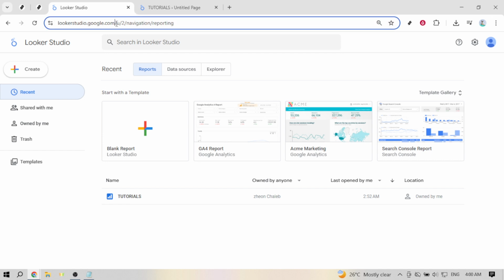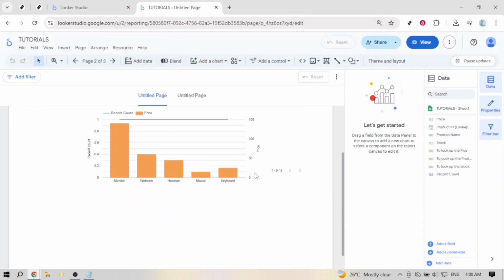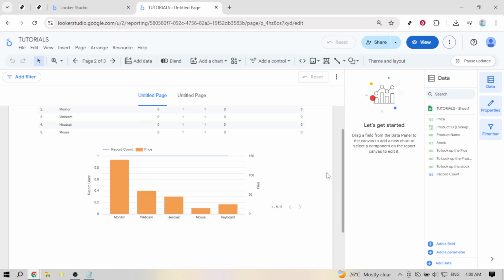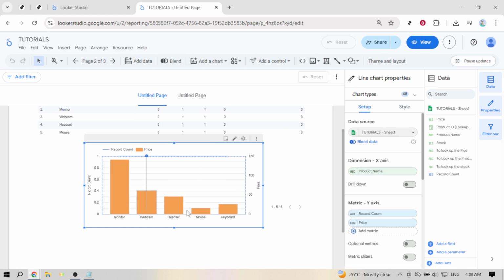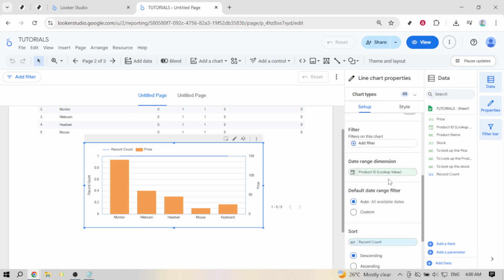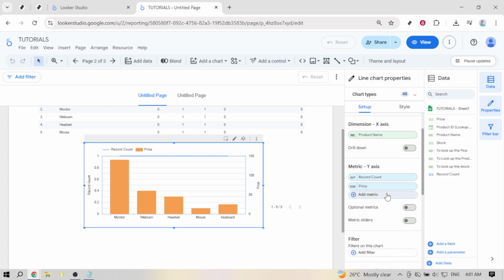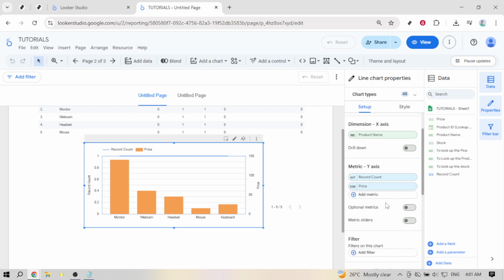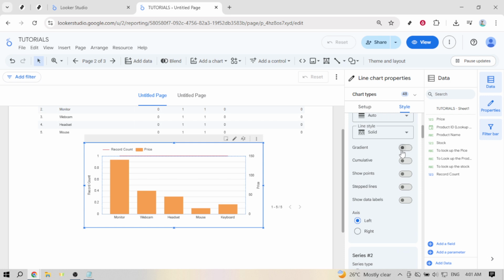How to Customize Combo Charts in Looker Studio Reports 2026 (EASY GUIDE)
Combo charts in Looker Studio let you display multiple metrics using bars and lines in a single chart. In this step-by-step tutorial, you’ll learn how to customize combo charts to clearly compare trends, performance, and relationships between metrics.

This video explains how to add multiple metrics, switch between bar and line styles, configure left and right axes, customize colors, and fix common issues like overlapping or unreadable data. Whether you’re building marketing dashboards, sales reports, or performance analytics, well-designed combo charts improve clarity and insight.